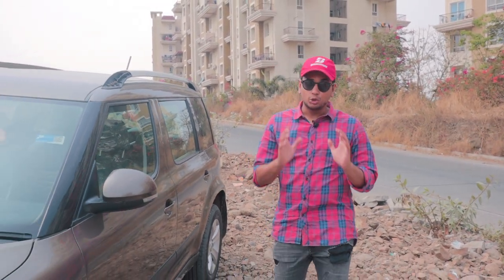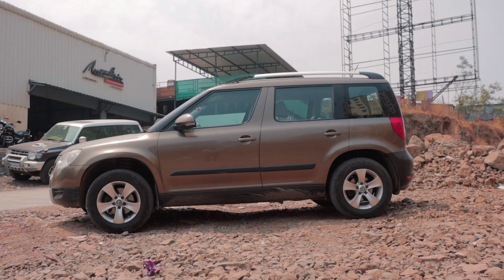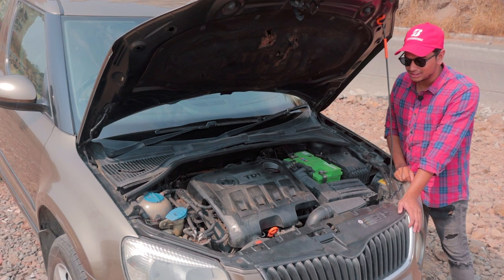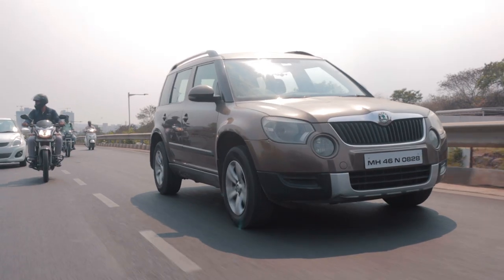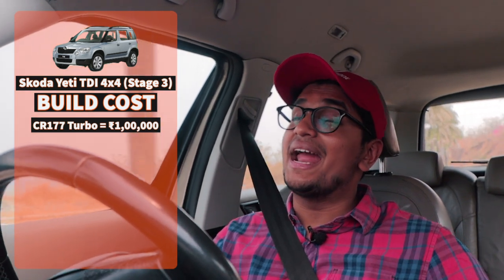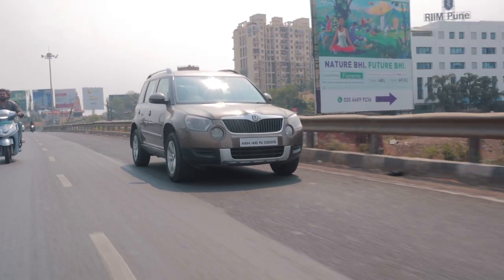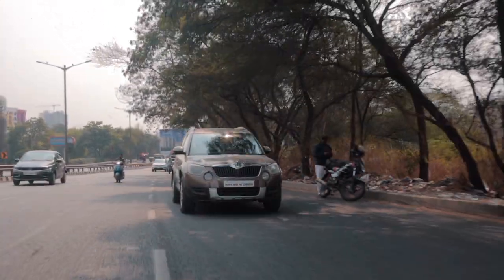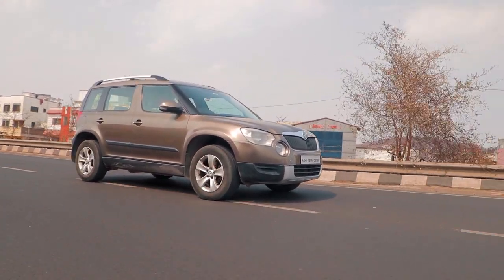Stage 3 Skoda Yeti TDI 4x4: CR170 Turbo, Stage 3 Remap making 200BHP! | Autoculture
We have always been intrigued by the idea of modifying a Skoda Yeti TDI 4x4! The stock CR140 Turbo is good but limits the performance so the boys at Autodisir Performance slapped on the bigger and more powerful CR170 Turbo! Now this family friendly crossover makes 200HP and 480NM! Now this Yeti can keep us with some serious luxury sedans and also hold its own against off-roaders like the Toyota Fortuner! Want to know more on this monster? Watch the whole video to find out!

Hosted By:
Soham Saraf

Filmed By:
Tanay Nellari